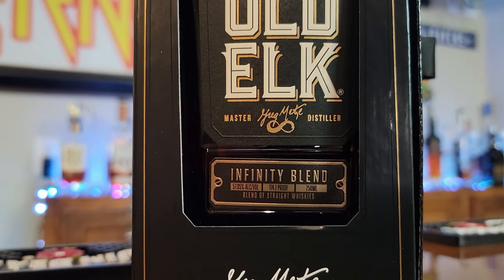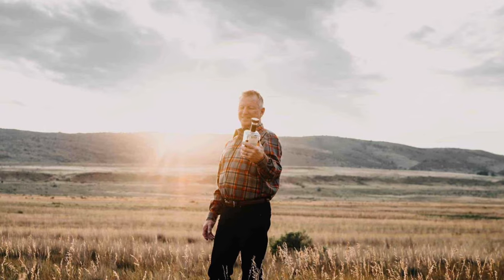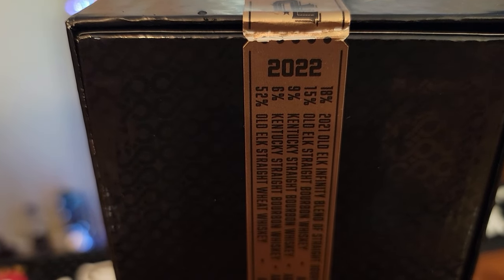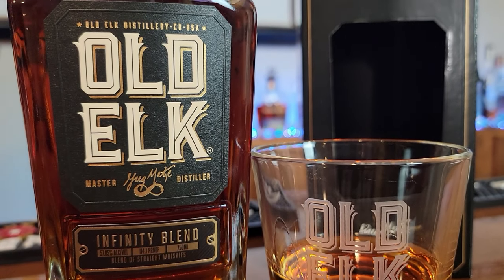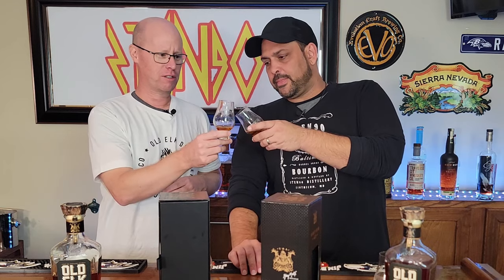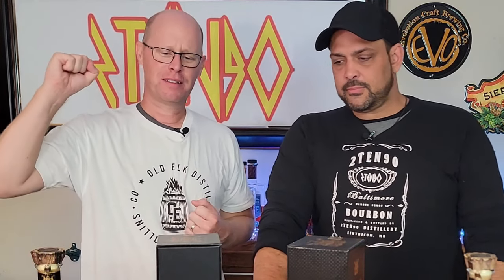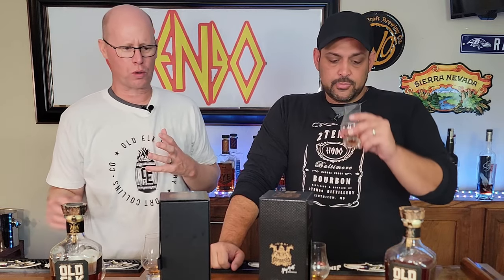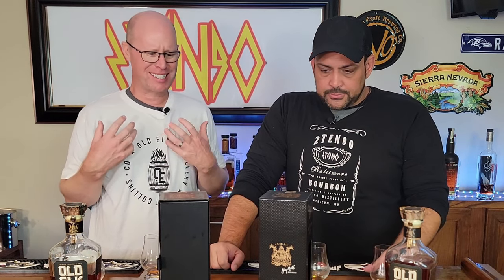Old Elk Infinity Blend 2022 - A Unicorn Worth Hunting!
The 2022 Old Elk Infinity Blend is being released and we have an early look at this highly sought after whiskey. With the amazing initial offering of the 2021 Old Elk Infinity Blend, the 2022 Old Elk Infinity Blend has big expectations to live up to! So, is it possible the 2022 Old Elk Infinity Blend is better than the 2021? Is the 2022 Old Elk Infinity Blend worth the high price tag? Should you be hunting for this unicorn? We answer all of those questions in our early look of the 2022 Old Elk Infinity Blend from Master Distiller Greg Metze!

Search 2TEN90_Brewing on Untappd to see how we rate our beers!